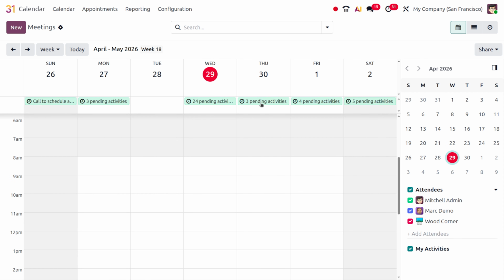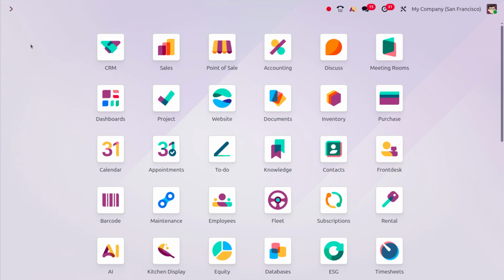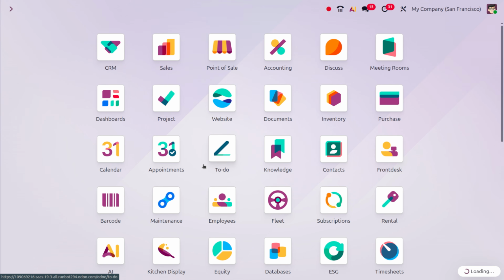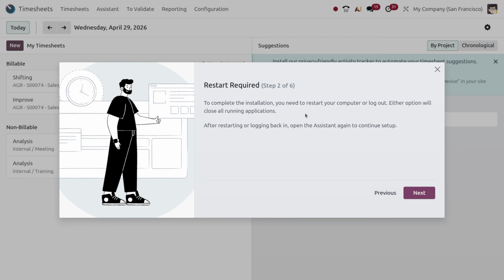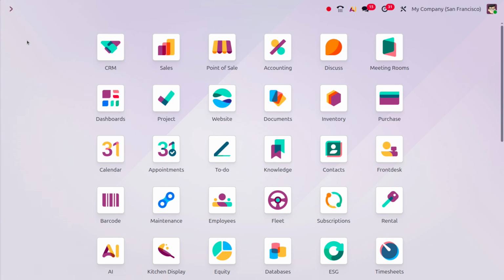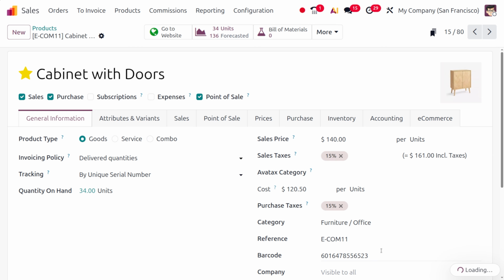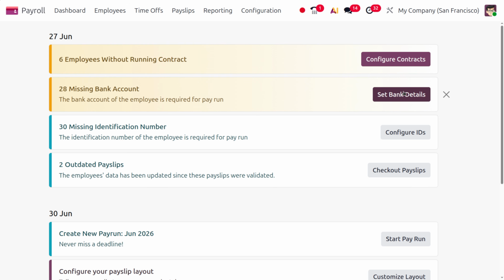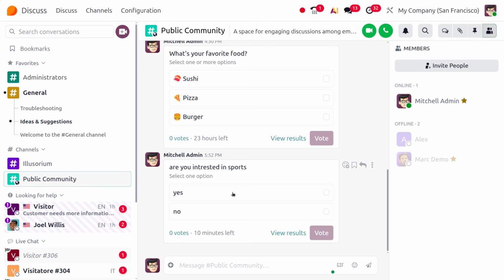These 10 Odoo 20 New Features Will Surprise You!!! | Odoo 20 Tutorials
🚀 These 10 Odoo 20 New Features Will Surprise You!

Odoo 20 is here, and it’s packed with powerful new features designed to boost productivity, simplify workflows, and enhance user experience like never before! In this video, we walk you through 10 exciting updates that are set to transform the way businesses use Odoo.

🔍 Here’s what you’ll discover:

📅 Activities now seamlessly integrated into the Calendar View
⏱️ Timesheet access directly from the header bar for quick logging
🤖 Smart Timesheet Assistance to improve accuracy and efficiency
🛠️ Field Service Module now merged with Planning for better coordination
📂 New Document Grouping for improved file organization
💳 Pay directly from Odoo with the new payment feature
📦 Build stock items without needing the Inventory app
📊 Introducing the powerful ODOO.LIST function in spreadsheets
📈 Advanced Payroll Dashboard with AI-powered auditing
💬 Interactive Polls now available in Discuss
Whether you're a business owner, developer, or Odoo enthusiast, these features are designed to save time and streamline operations.